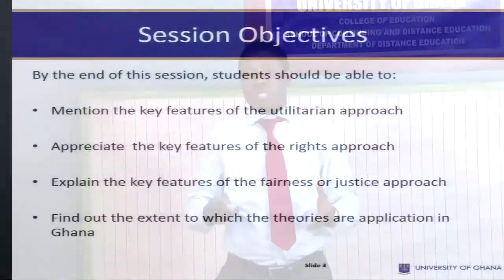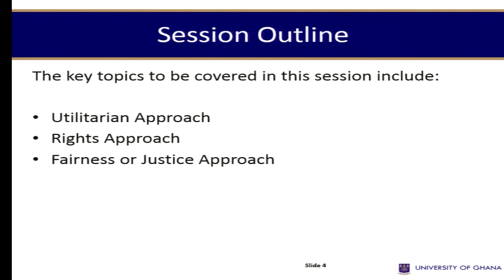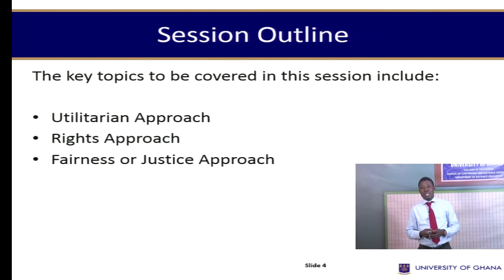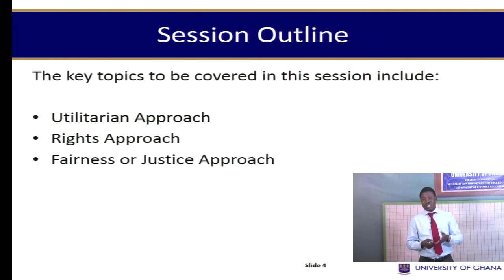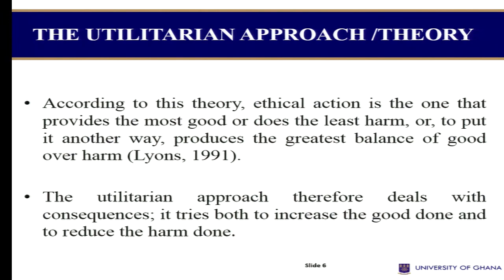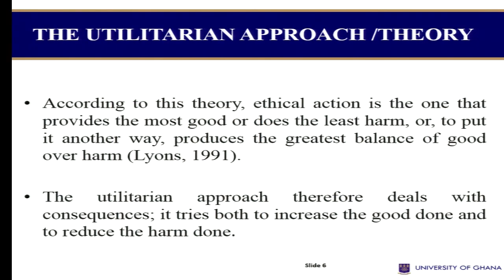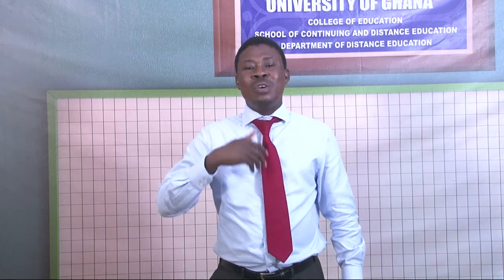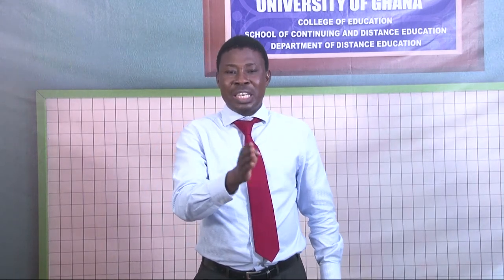PAHS 305 Management of NGOs - Session 6: Ethical Theories athat Guide NGOs in Decision Making